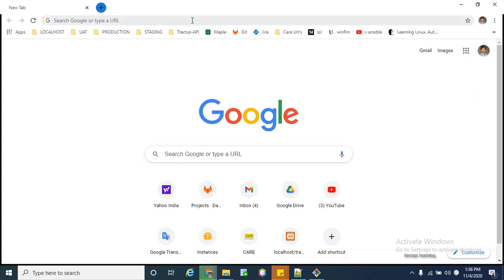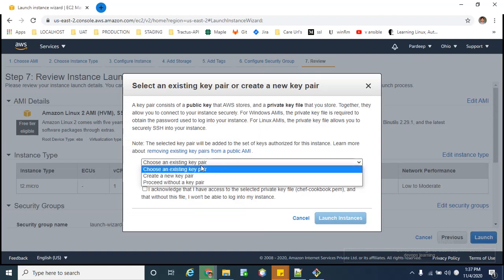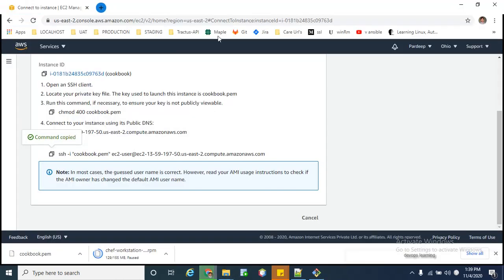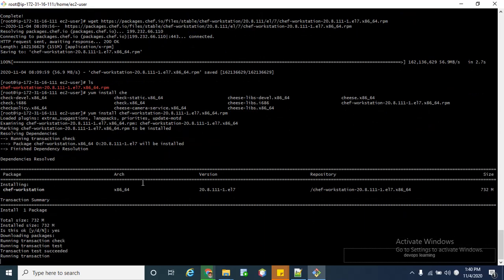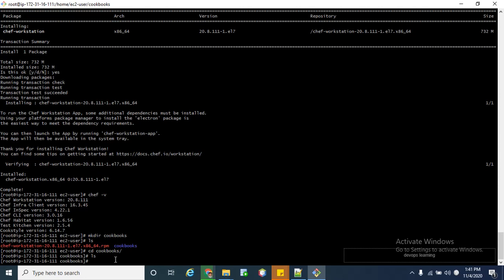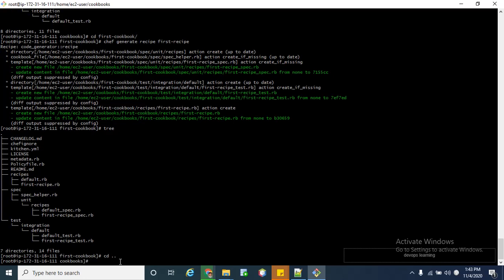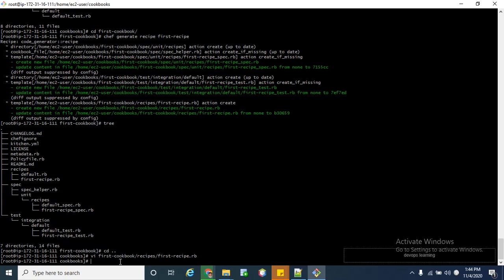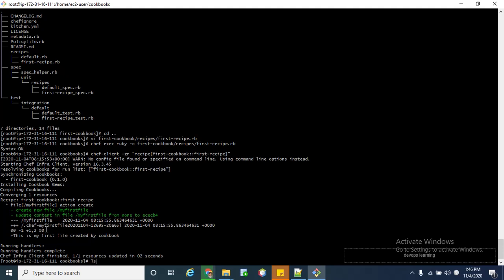How to install Chef | Chef Cookbook | Chef Recipe | Install Chef Client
How to install Chef Client on Linux | How to create Chef Cookbook Recipe

Hello Guy's this video will helps you how we can use chef cookbook and recipe. So watch this video till end you will learn. If any issue let me know in comments.

Below I have pasted all command. I hope it will helps you.

Commands:
yum update -y
ls
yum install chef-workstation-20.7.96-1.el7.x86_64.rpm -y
which chef
chef -v
mkdir cookbooks
ls
cd cookbooks/
chef generate cookbook first-cookbook
tree
yum install tree -y
tree
cd first-cookbook/
ls
chef generate recipe first-recipe
vi first-cookbook/recipes/first-recipe.rb
chef exec ruby -c first-cookbook/recipes/first-recipe.rb
chef-client -zr "recipe[first-cookbook::first-recipe]"

Recipe:
file '/myfirstfile' do
content 'This is my first file created by cookbook'
action :create
end